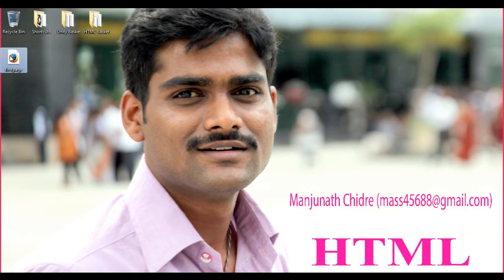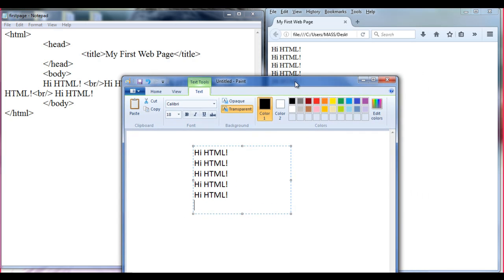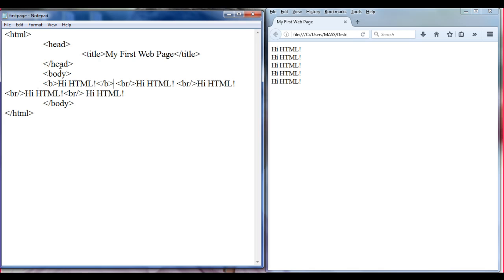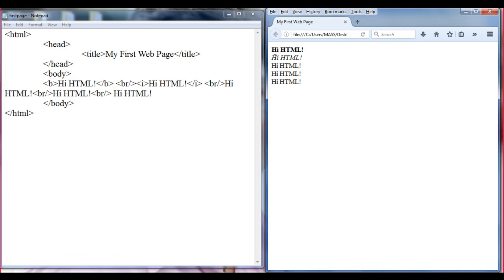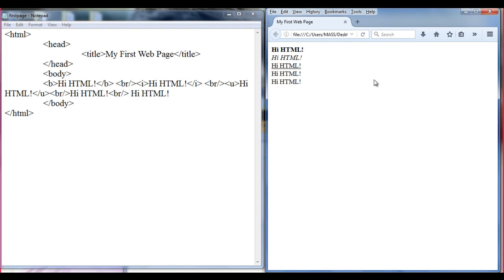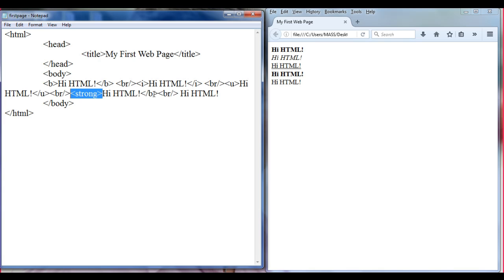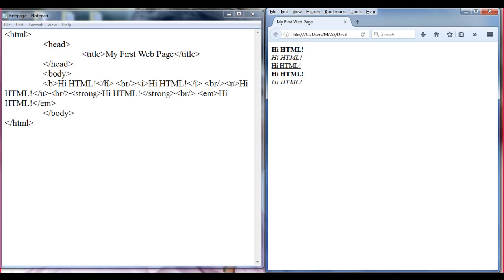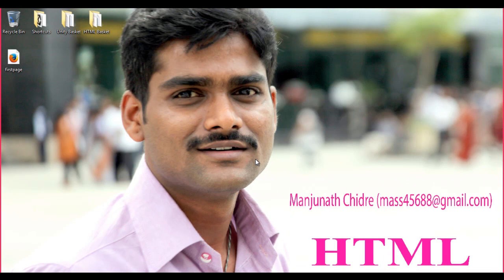HTML b Tag | HTML i Tag | HTML u Tag | HTML strong Tag | HTML em Tag - HTML Tutorial 09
In this HTML tutorial we understand HTML b tag, HTML i tag, HTML u tag, HTML strong tag, HTML em tag, and HTML ins tag. We understand How to make text bold in HTML, How to make text italic in HTML and How to make text underline in HTML.

In the next HTML tutorial you understand How to Nest HTML tags or HTML elements. You understand the right way of Nesting HTML tags and why do we Nest HTML tags. etc.

In the previous HTML tutorial you understand HTML br tag. We understand how to insert line break in HTML using HTML line break tag.

HI, I am Manjunath Chidre and I'm an Indian born. I make video tutorials on Computer Science, Information Technology, Animation, VFX, Multimedia, & Gaming courses. Essentially,  I set my goal to help students around the world; to learn at free of cost; through my educational YouTube channel Chidre'sTechTutorials.